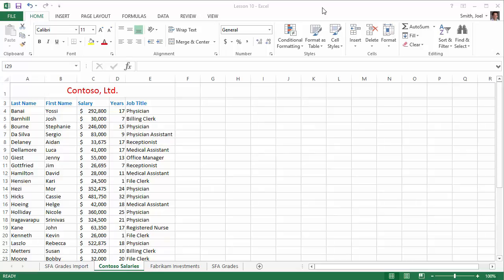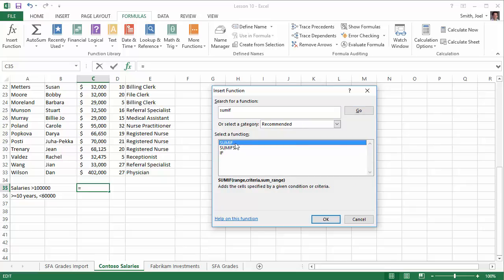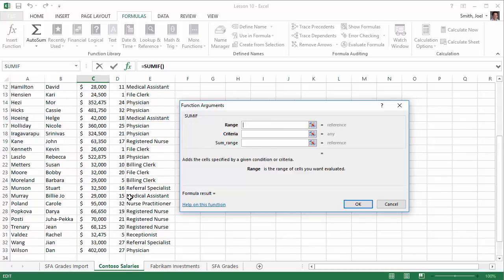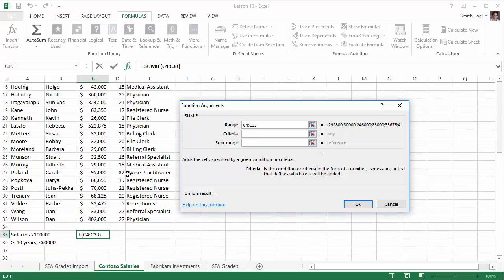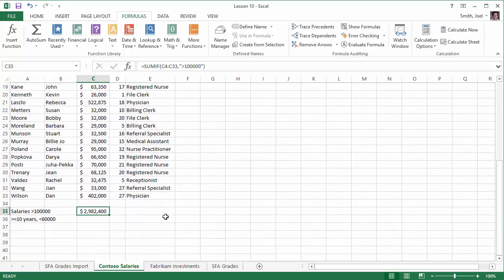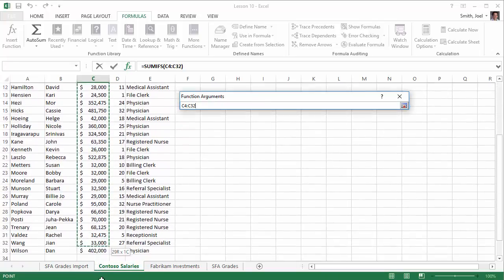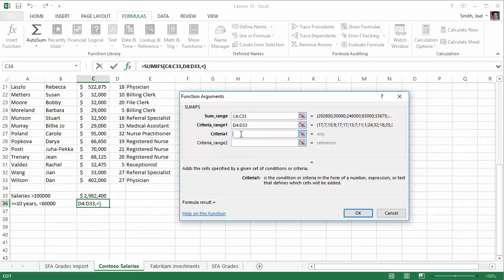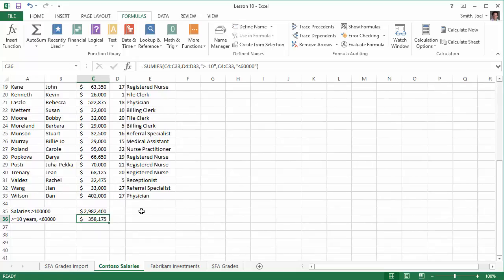10-2 SUMIF formula